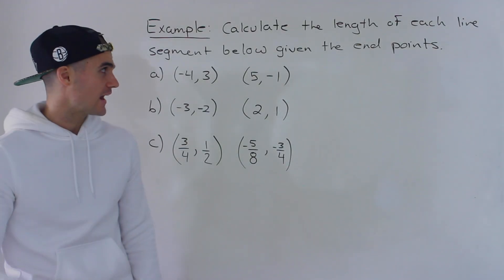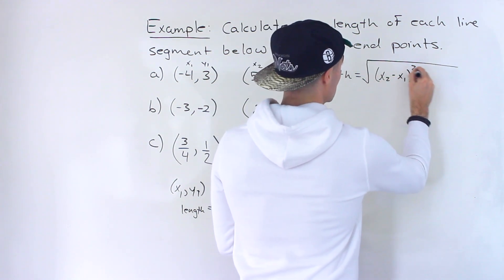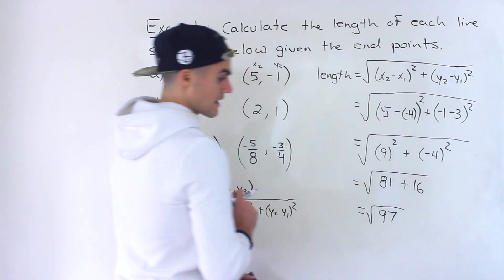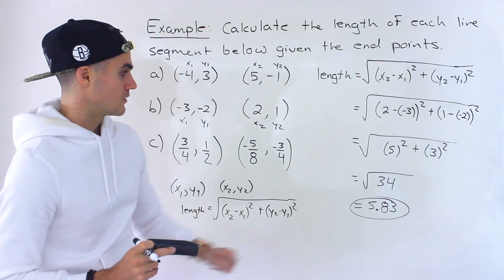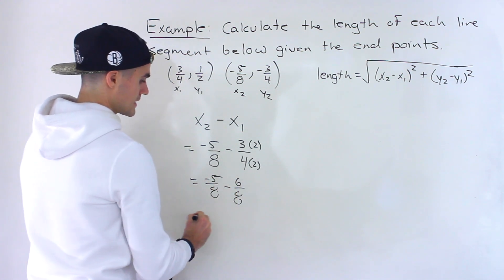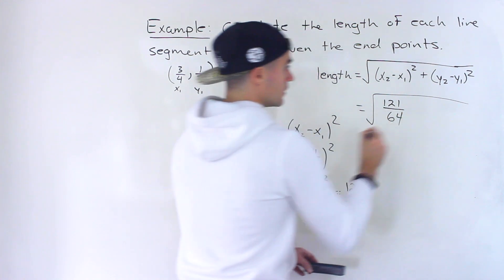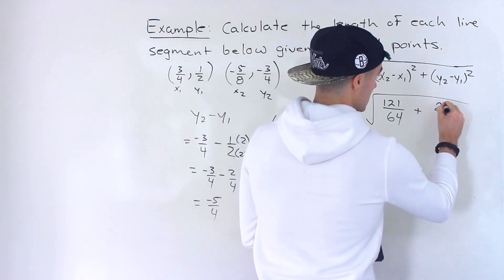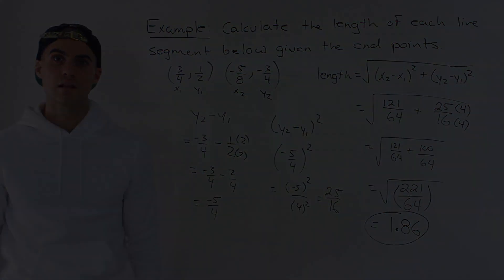Grade 10 Math (MPM2D) - Length of a Line Segment